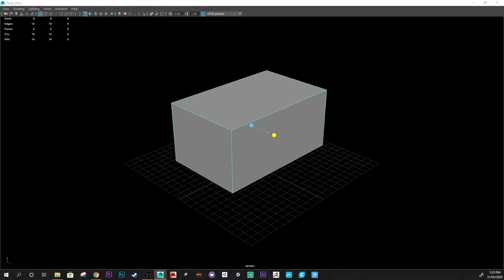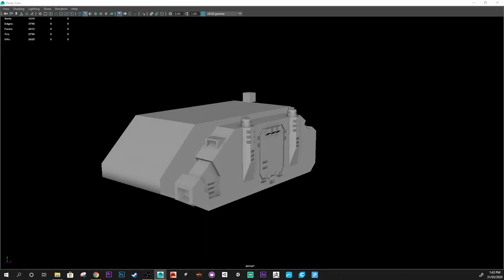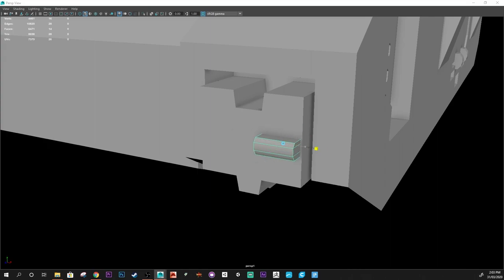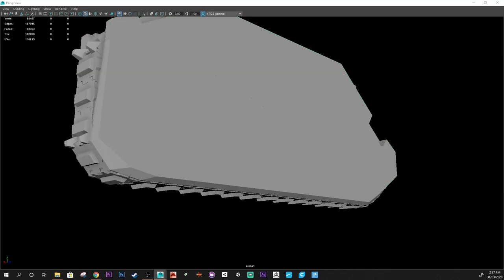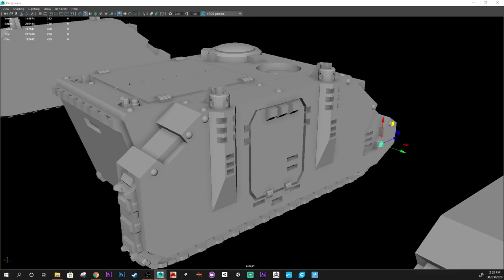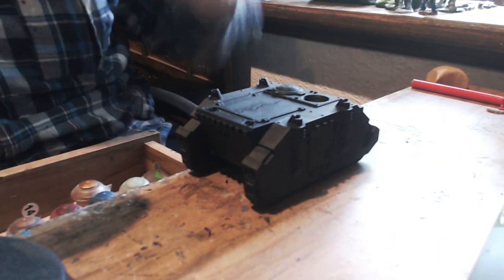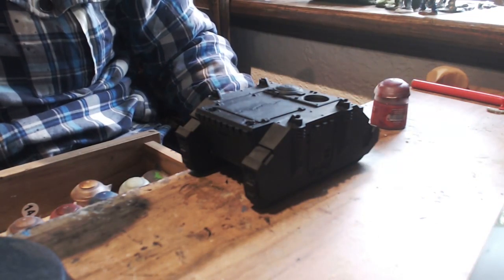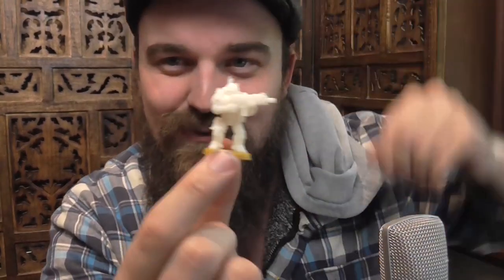The Glorious Spacemarine Rhino Tank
This is the foundations of many future conversions!
I really do hope you guys like this model, it's not EXACTLY the same as the offiical model, but it's still awesome!

If you print and paint one up for yourself, be sure to post a make over on thingiverse or better yet, of Instagram and just us VidovicArts in the description for myself and others to find!